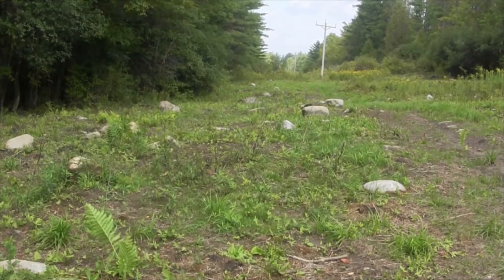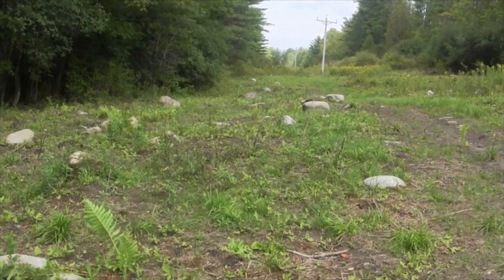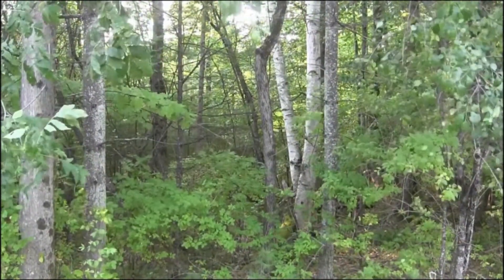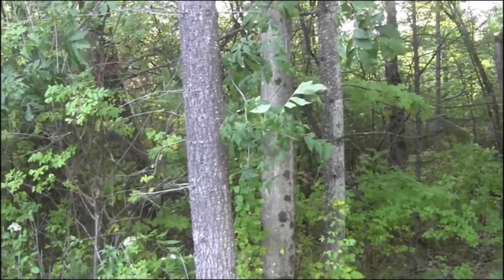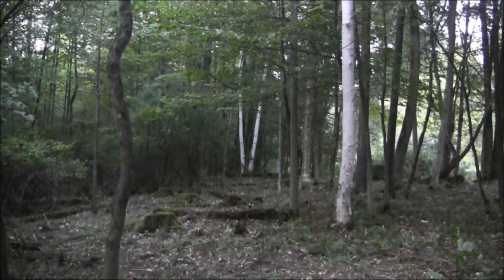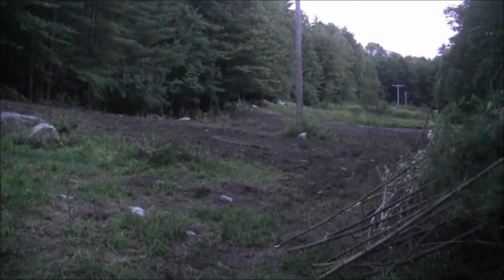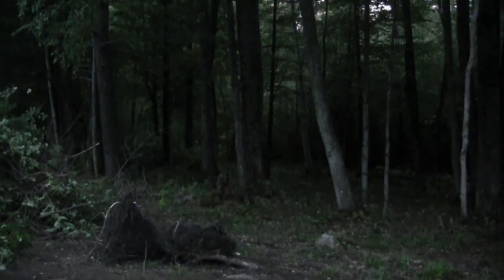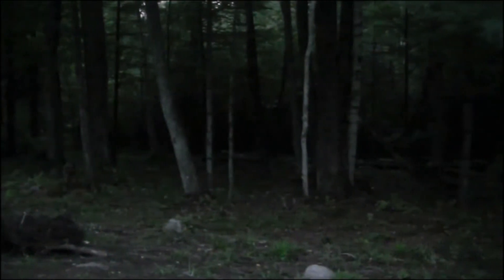Homesteading From The Beginning (Part 23 Making A Meadow )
Wet weather has made the ground very soft and we have to work in a different area.  We get started clearing for the barn.